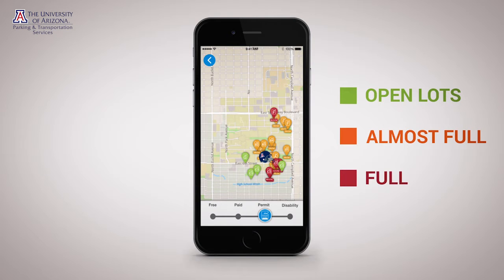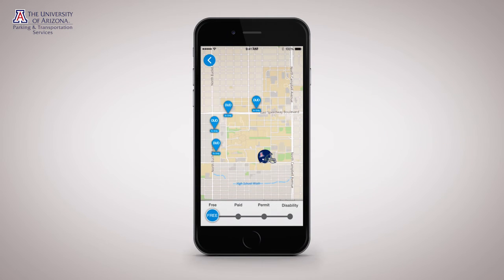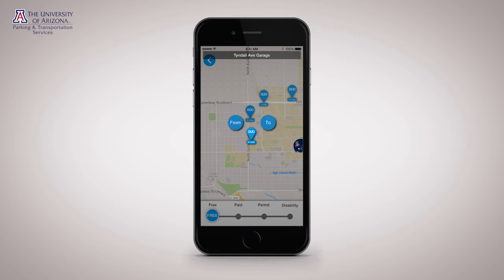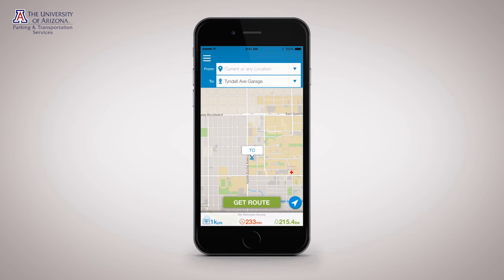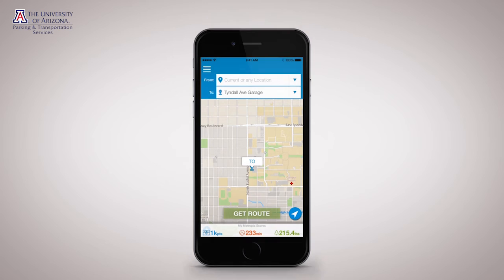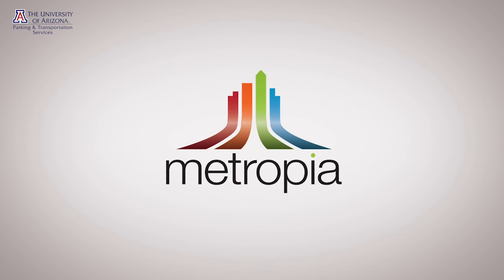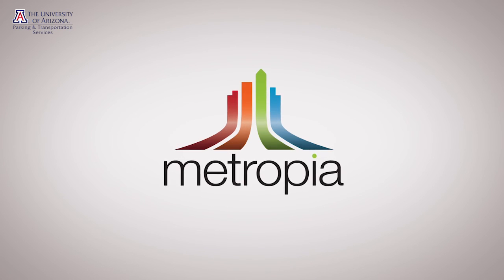Metropia & Parking & Transporation University of Arizona Game Day